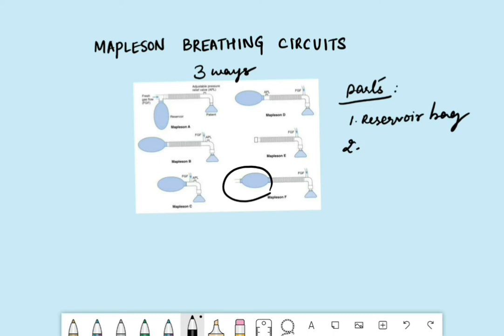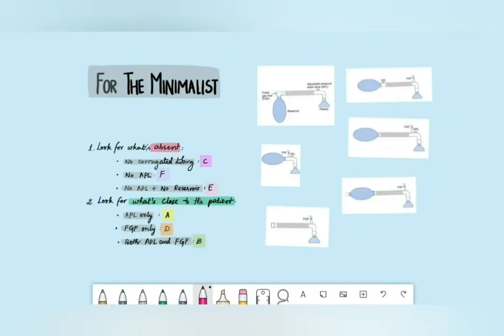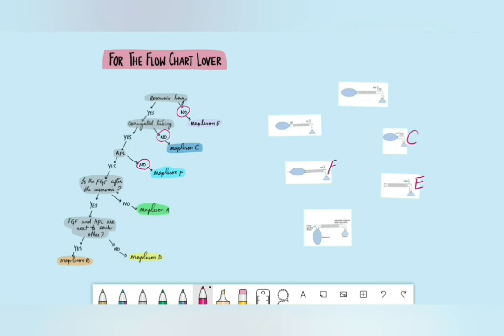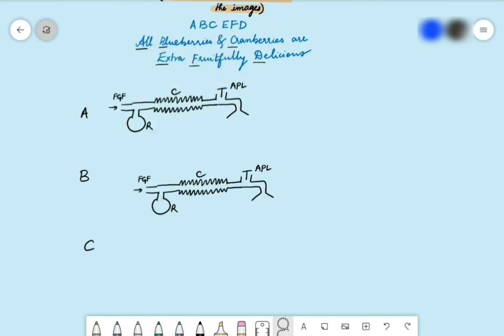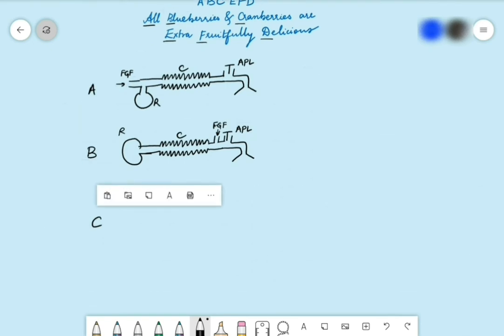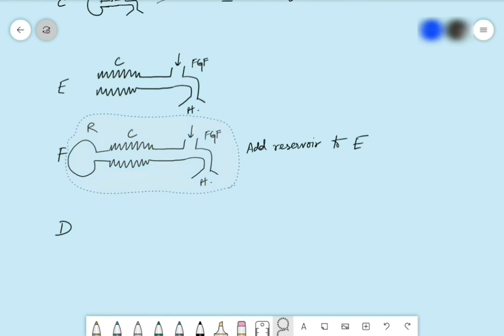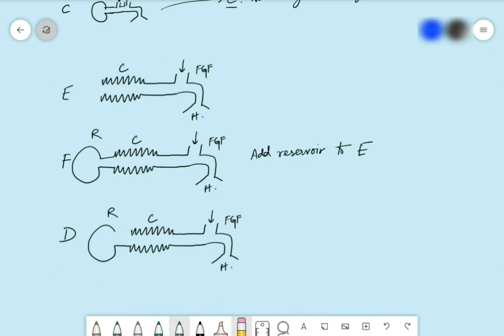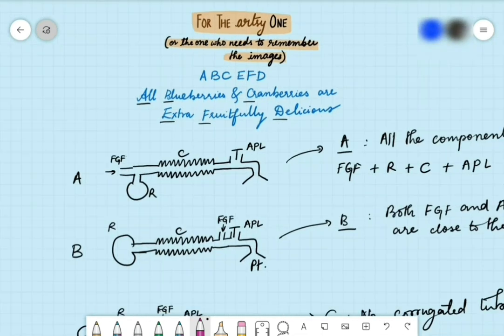Mapleson circuits made easy|Mapleson breathing circuits|Learn with flow chart, mnemonic and images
Learn about the Mapleson breathing circuits and how to identify them in 3 different ways!

Timestamps
0:00 Intro and parts
1:04 Method 1- For the minimalist
1:51 Method 2- For flow chart lovers
3:01 Method 3- To remember the circuit images
7:55 Reviewing the 3rd method